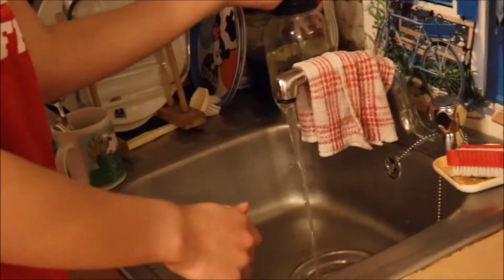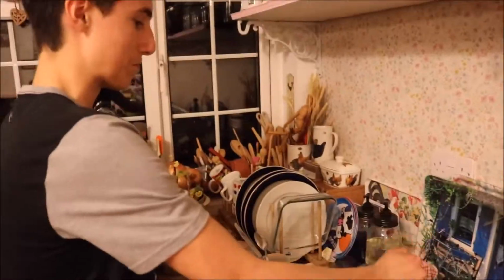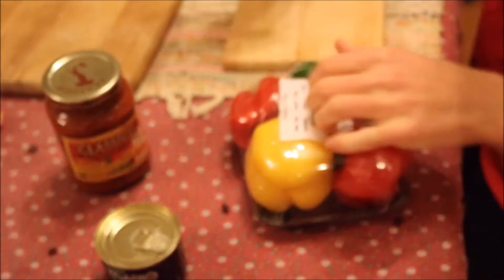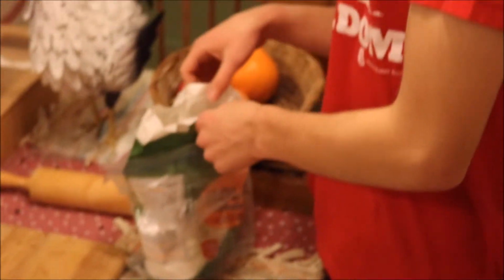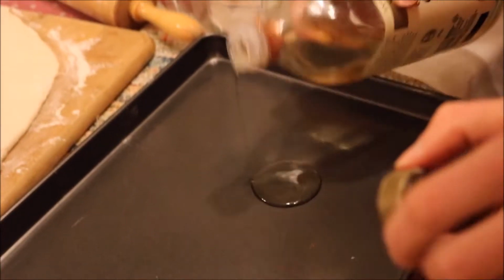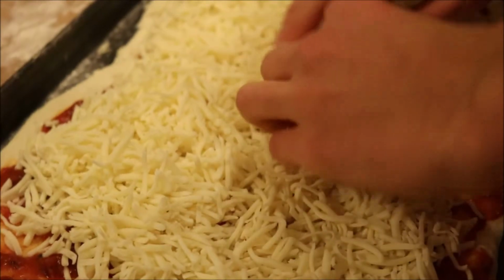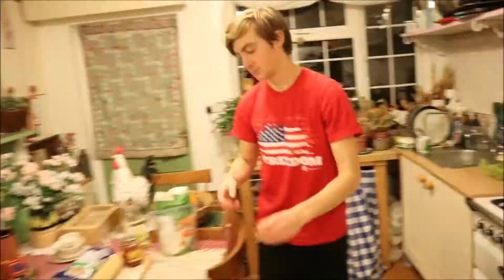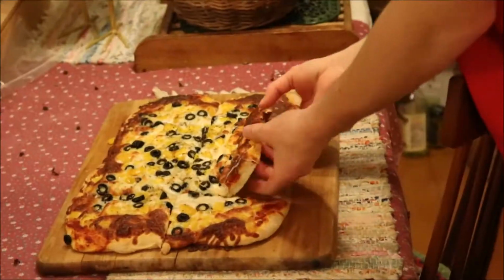How To Cook The Perfect Pizza (Feat. Freedom)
get yo gloves on because here today, the man Freedom has taken over whilst we cook a dope pizza.  Today we use pizza mix so you can save time WITHOUT measurements to create a fast Pizza.
Hit up Freedom's socials:
Phone: 999

ska ca pa pa